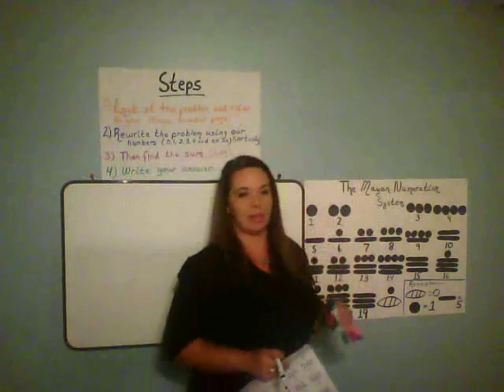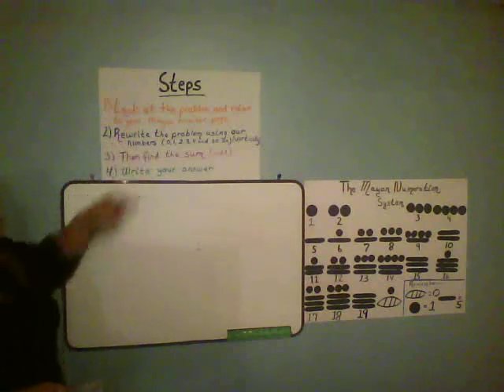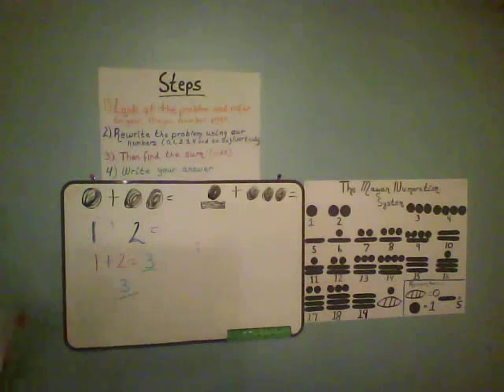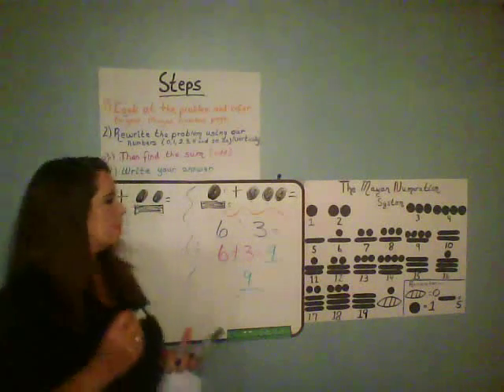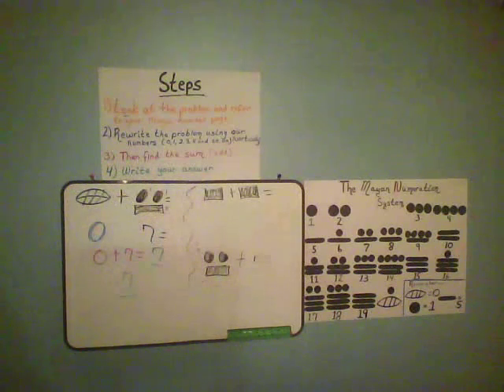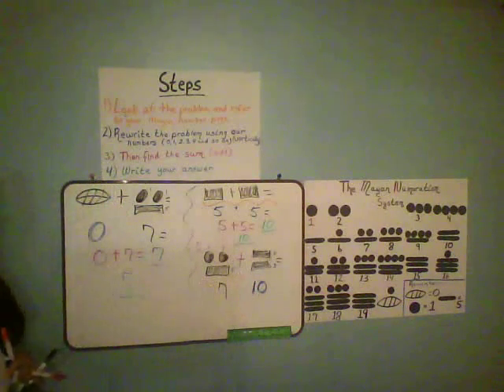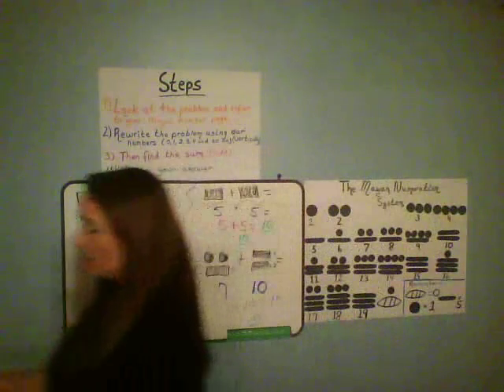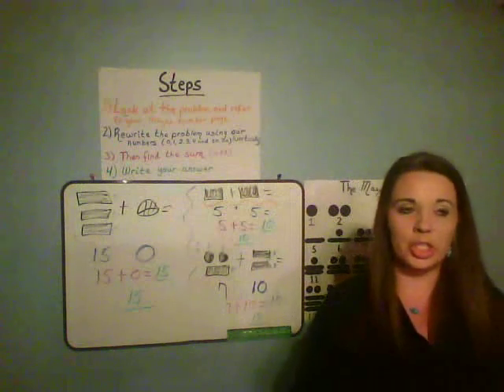Lecture Presentation 1 Addition Using the Mayan Number System